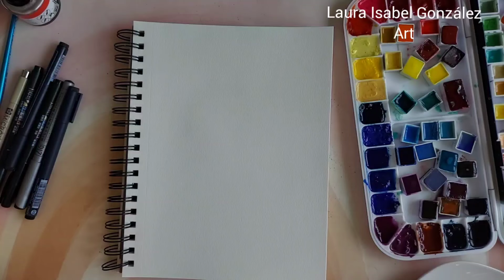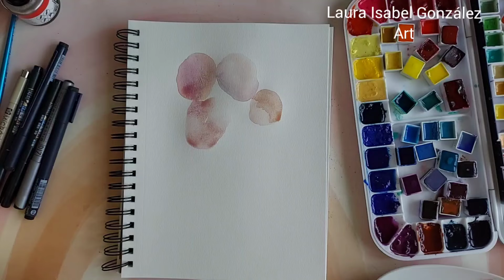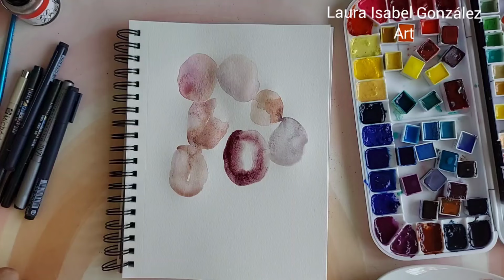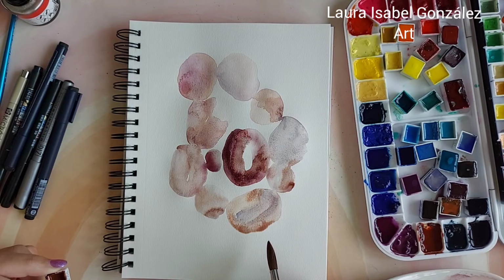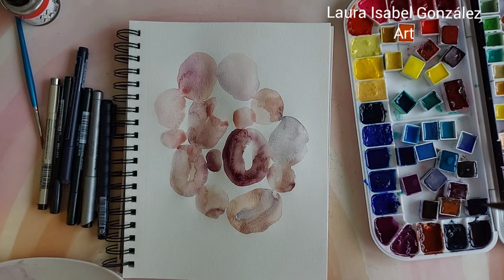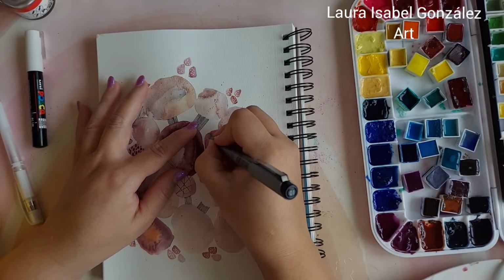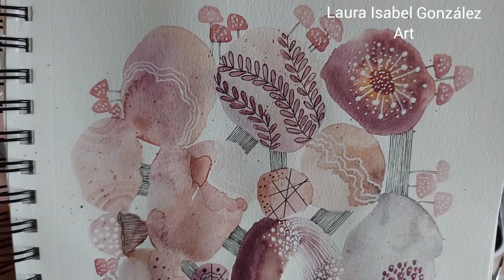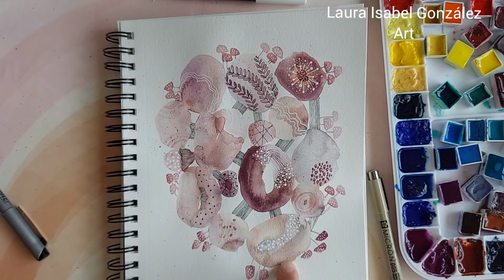Fun Watercolor Doodle Art in my Canson XL Mixed Media Sketchbook!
Channels mentioned in this video... I appreciate the time these Artist's take in sharing their process and technique. Especially nowadays when everything is meant to be shared so quickly. These ladies take their time, and I appreciate them all...

Essoldodesign on Instagram...

Hello Everyone... back again with a new-to-me art technique... Art Doodles with Watercolors! This art block is horrible, but I'm hoping this new way of doodling will break it!

I hope you enjoy this video. I'm continuing to push myself to share as much in 2024!